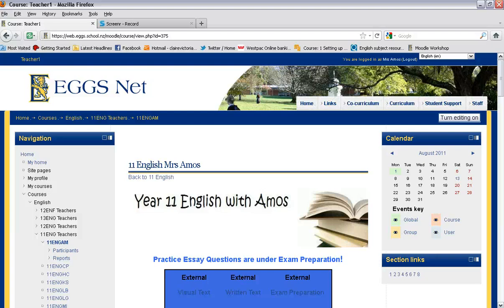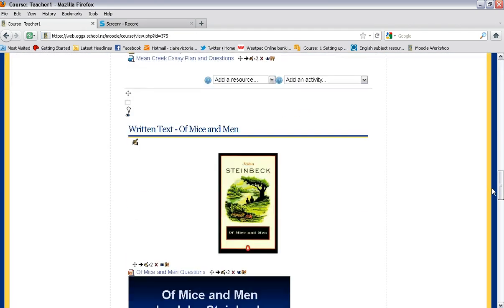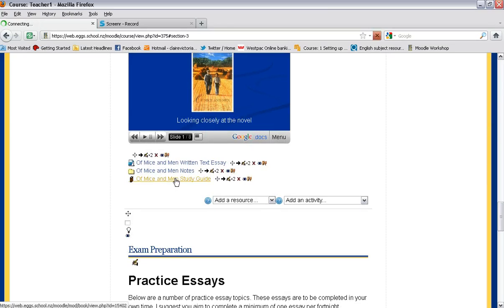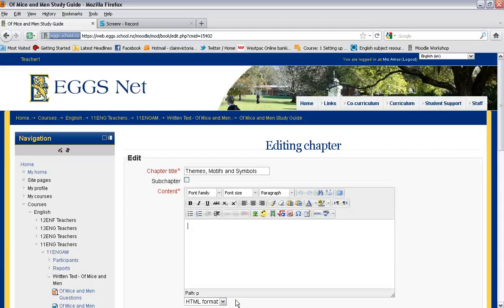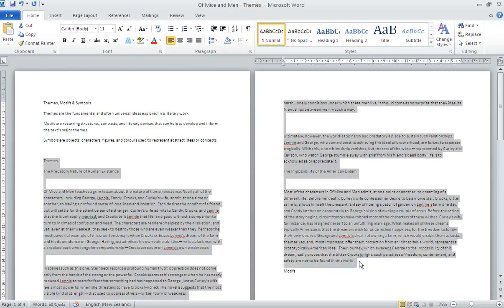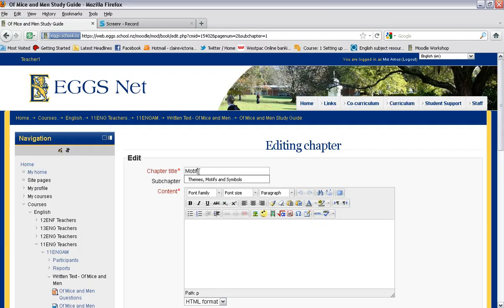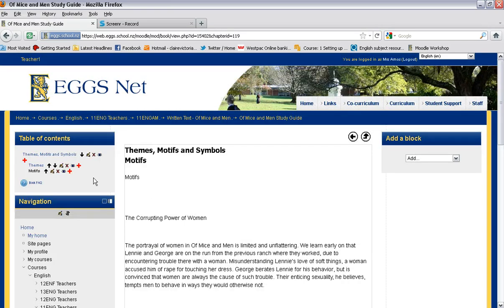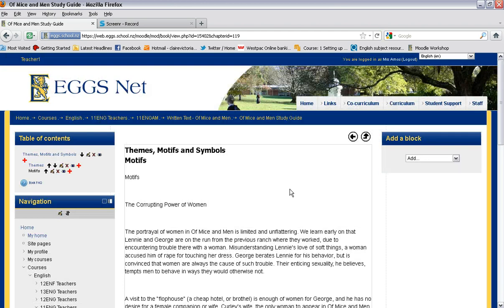How to create a book in your Moodle course